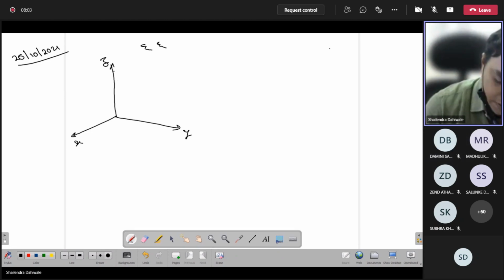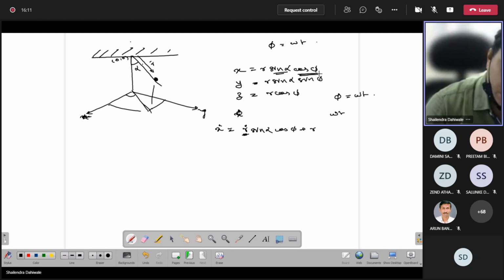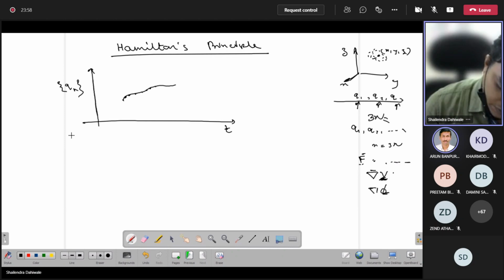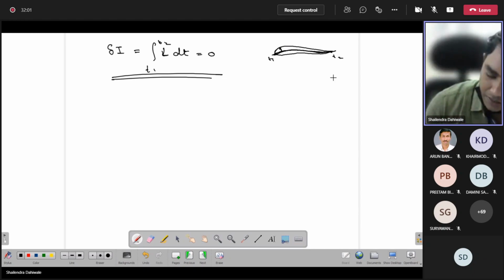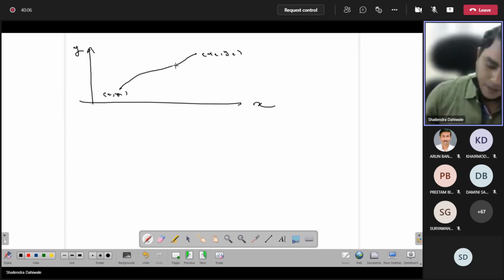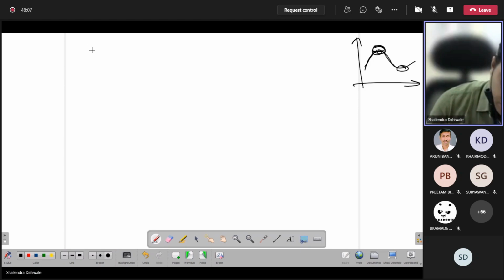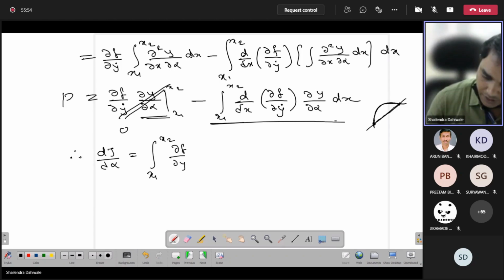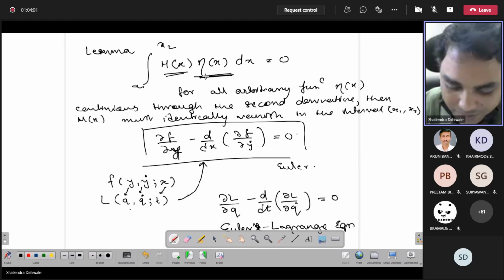Classical Mechanics Lecture 4 | 2021 10 20 11 33 44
Instructor: Dr. S. Dahiwale